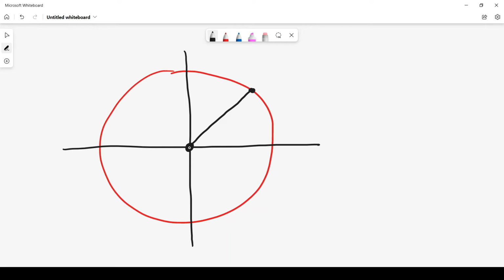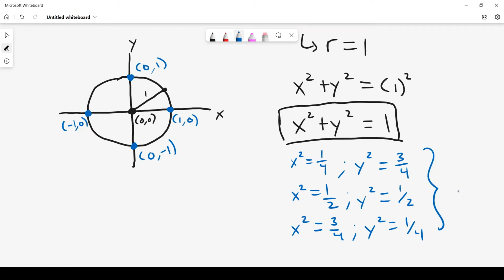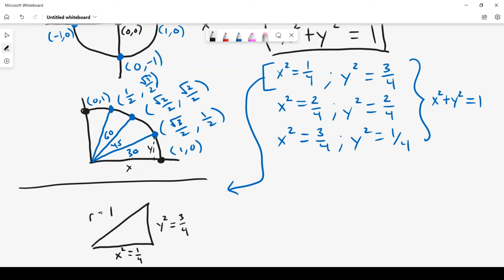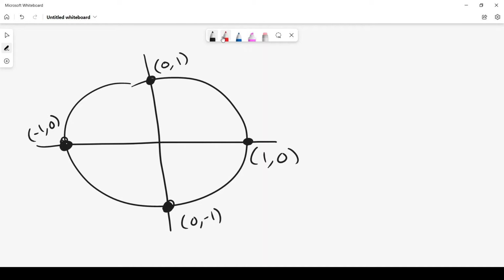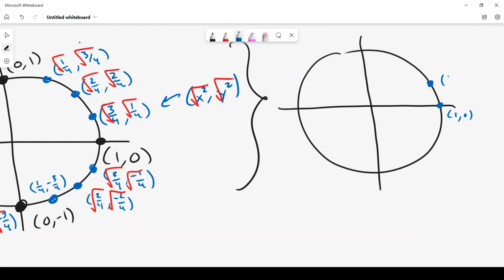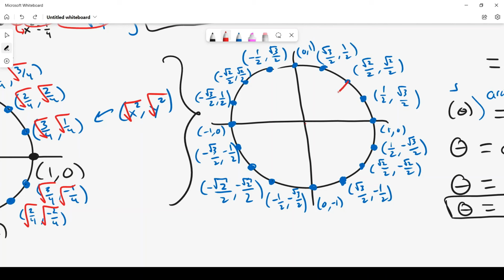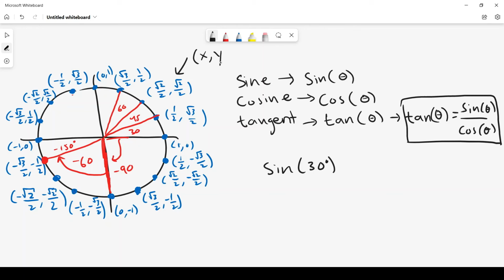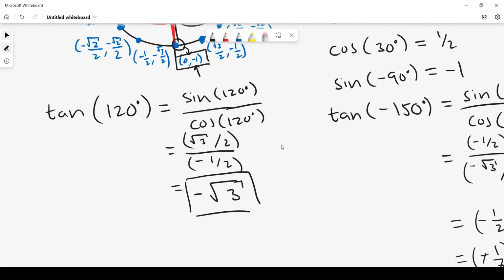Understanding the Unit Circle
A video going in detail about how I remember the unit circle and apply it to simple trigonometric problems. Hope this helps! Be sure to give me feedback if it doesn't! :D